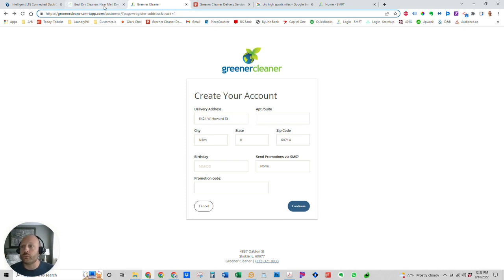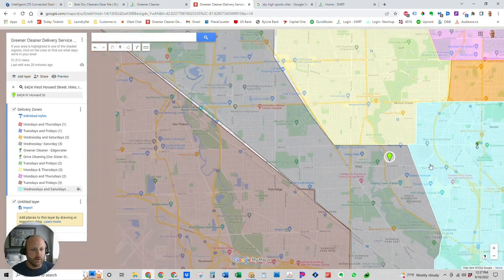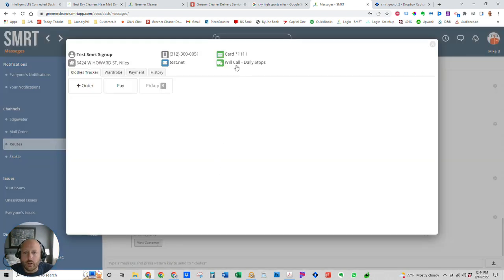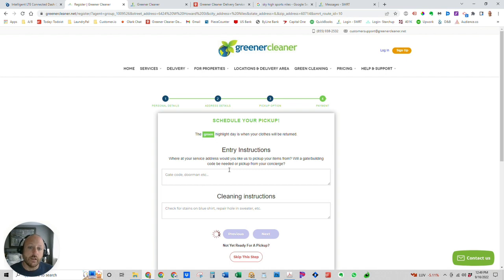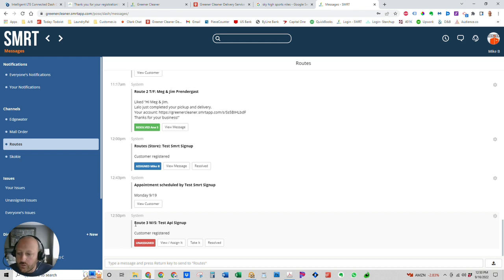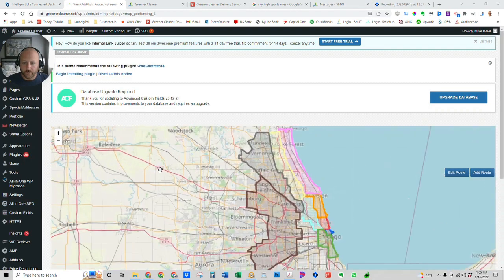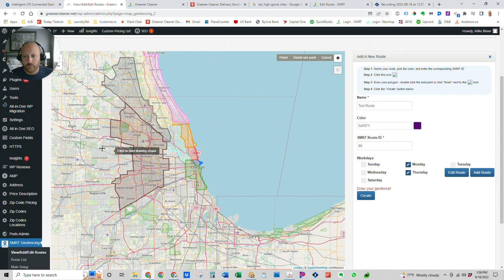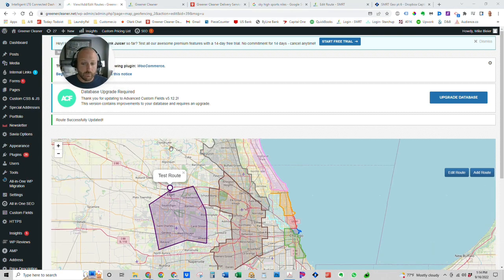Software Demo - SMRT Geofencing Main Demo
An in-depth demonstration of the SMRT Power Tools, WordPress plug-in, by A/B Alchemy.

The SMRT Power Tools plug-in allows dry cleaners who are using SMRT to have a new and improved sign-up process on their website, that connects directly to SMRT and Google Maps via APIs.

This new and improved sign-up process will streamline the sign-up process, increase conversion rates, and enable accurate conversion tracking from paid campaigns.

Plus a new tool (not pictured in this video) will allow bulk updating of route customers!